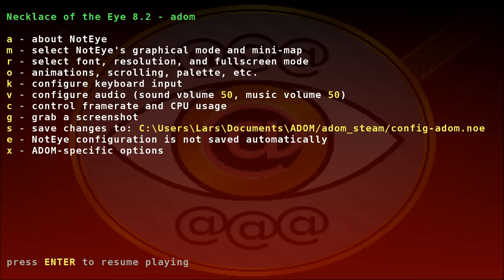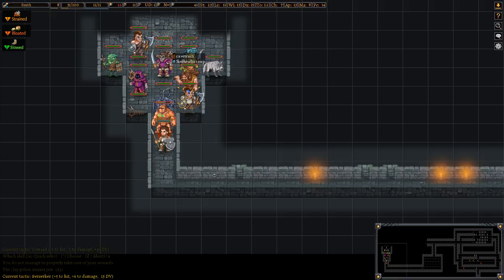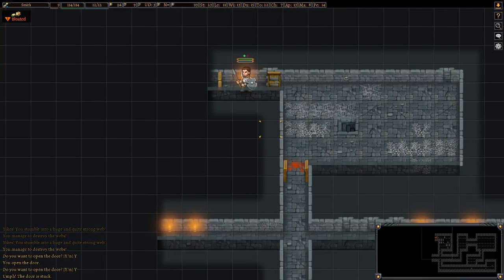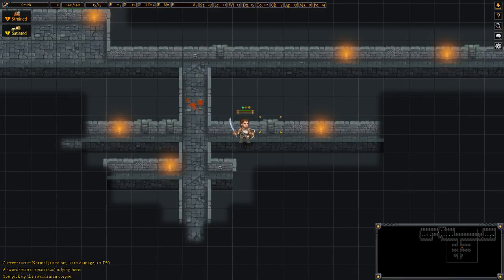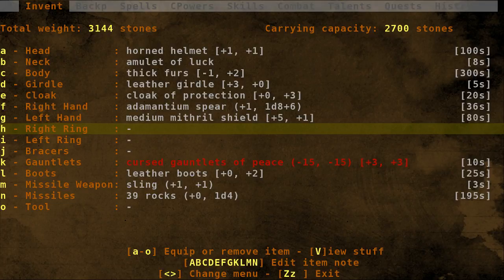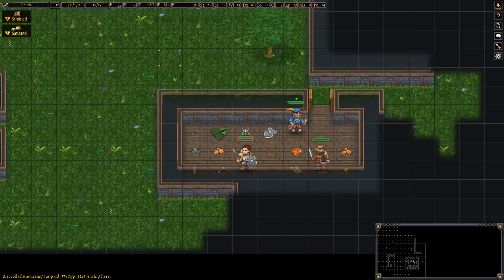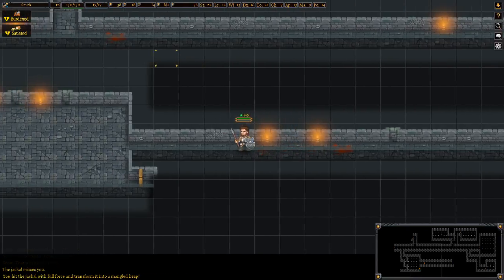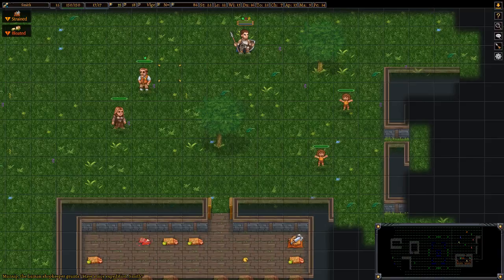Roguelike, roguelife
With mic, for a change, trying to provide relevant comments while playing my human barbarian.